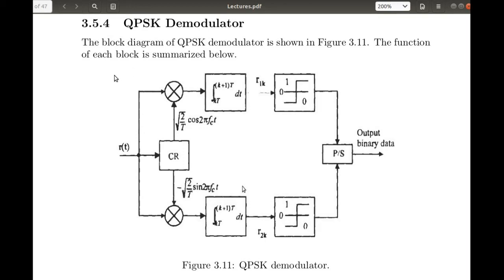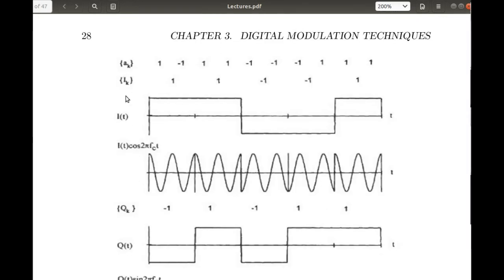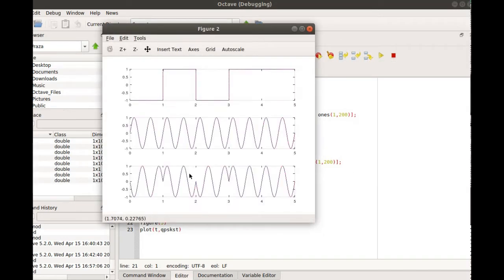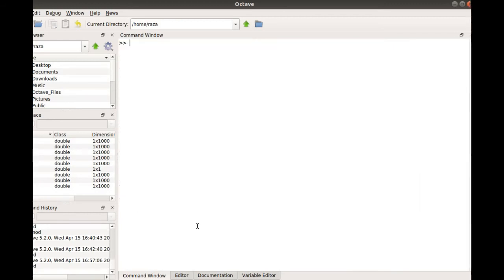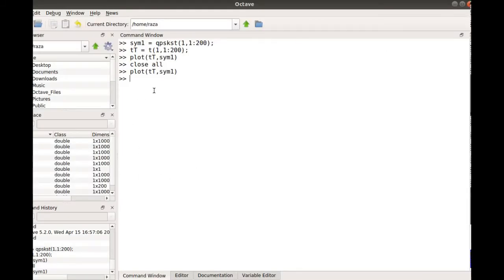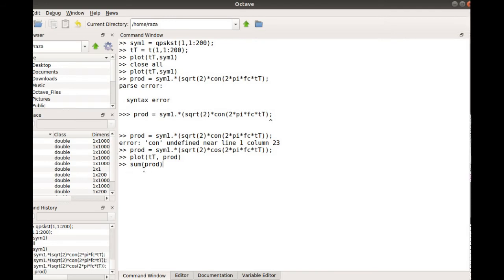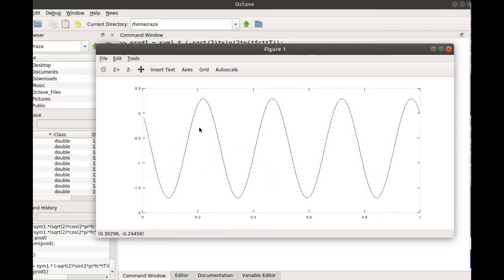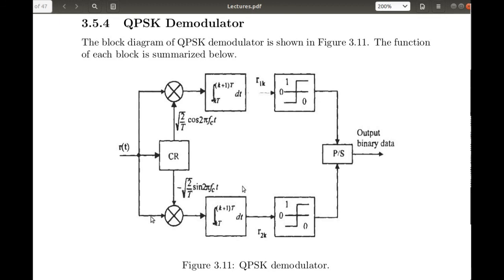QPSK Demodulator: Simulation code in Octave